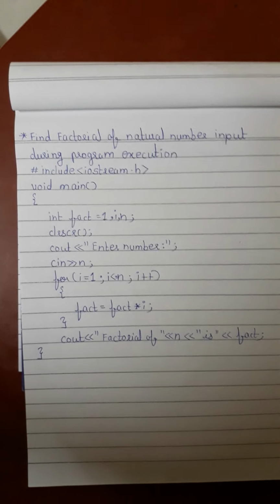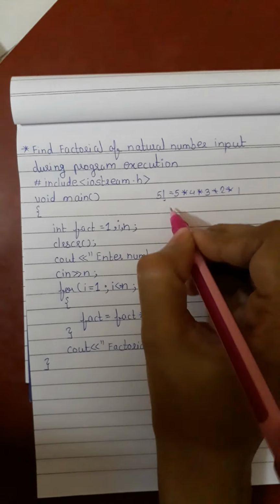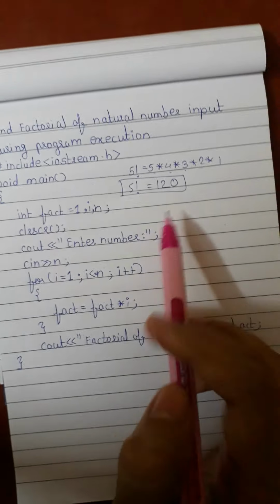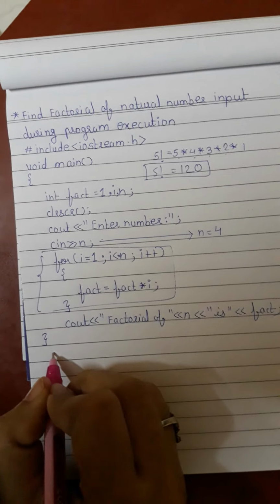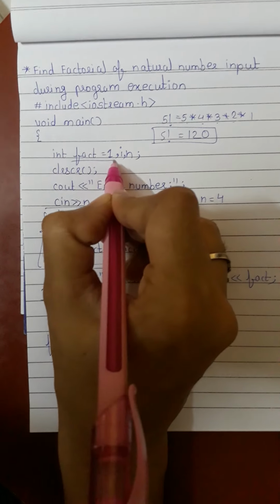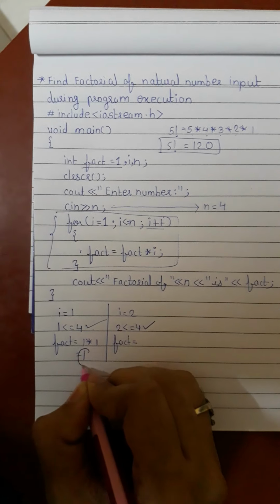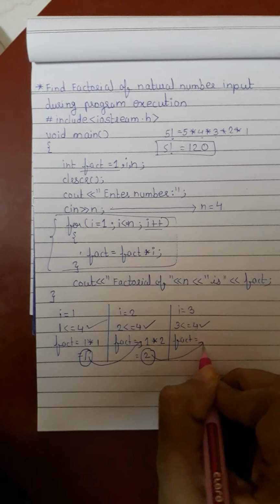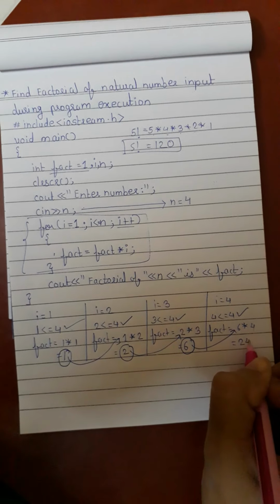Factorial program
HSC COMPUTER SCIENCE -1